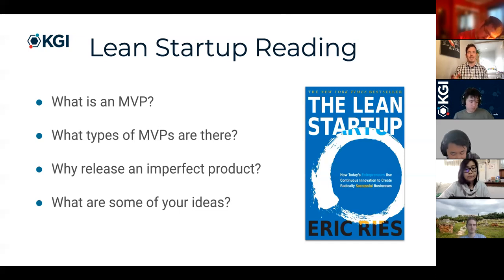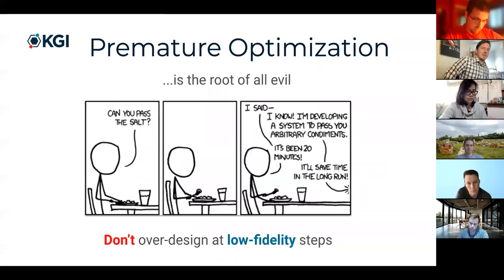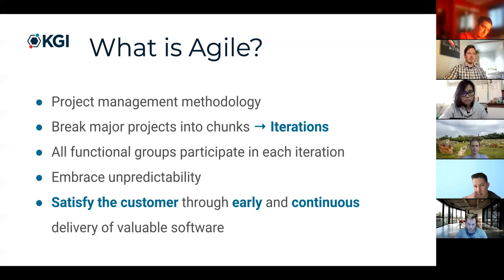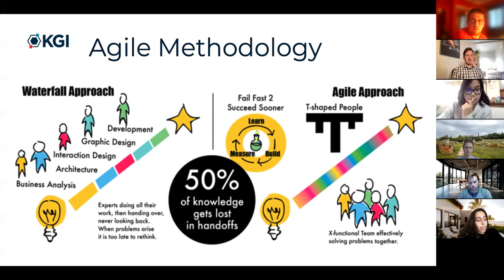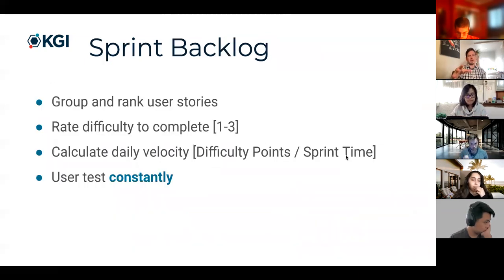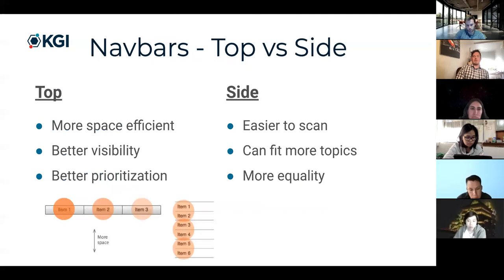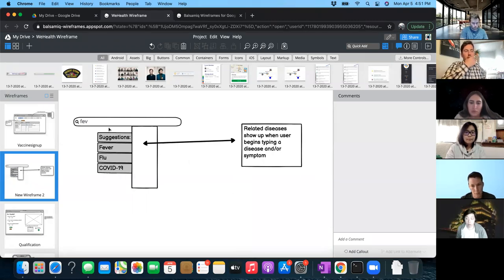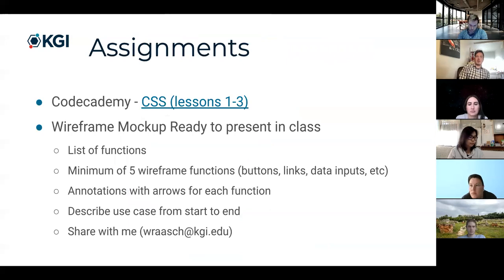2021 ALS 414, Lecture 3: Coding Best Practices